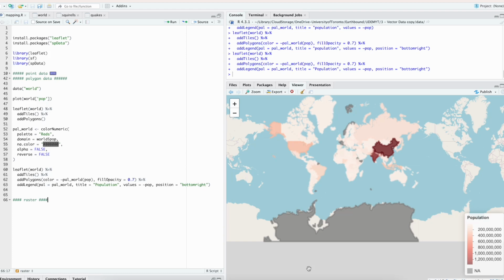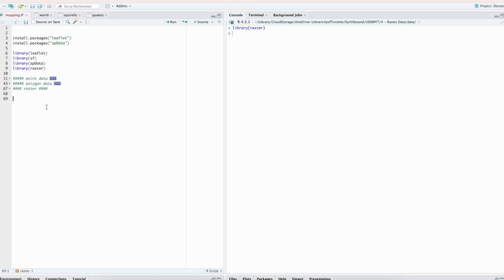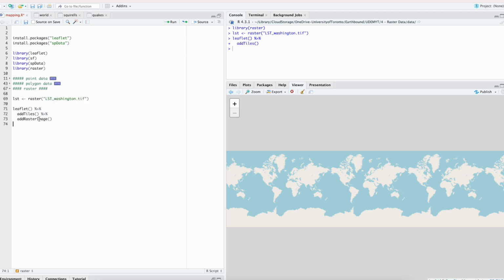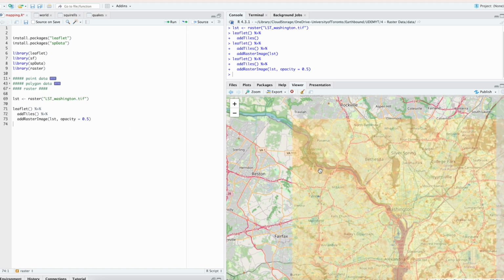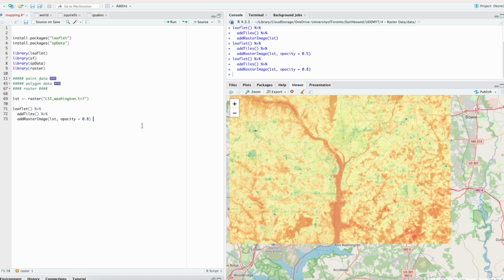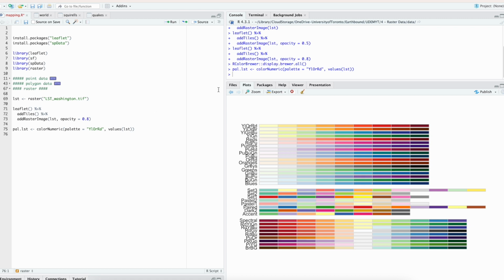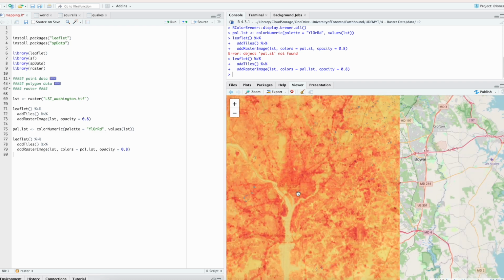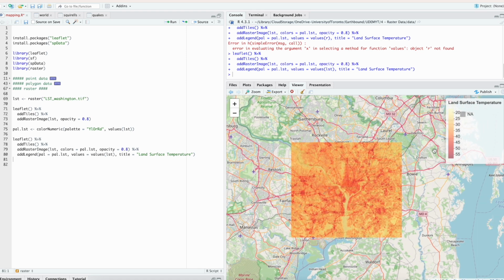Plotting a raster using leaflet | R programming